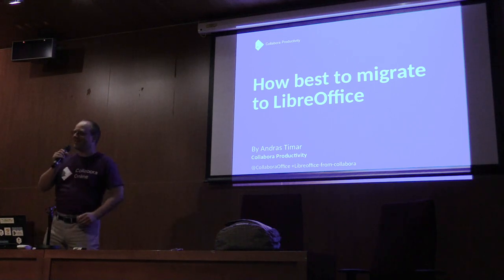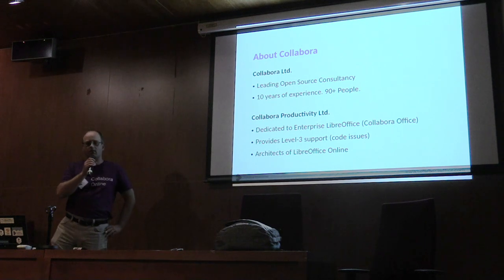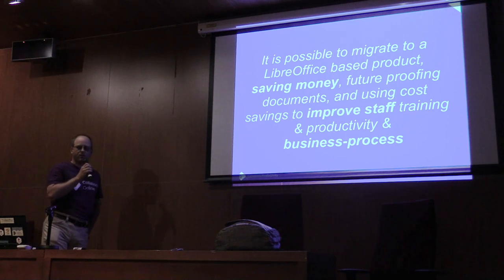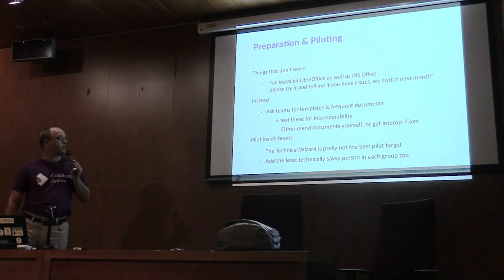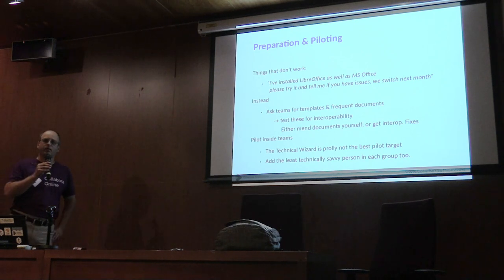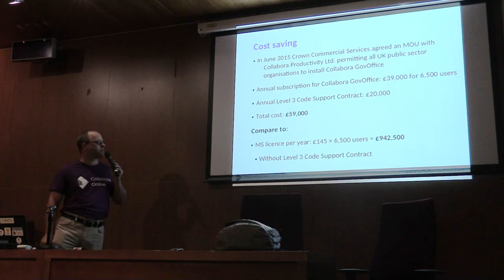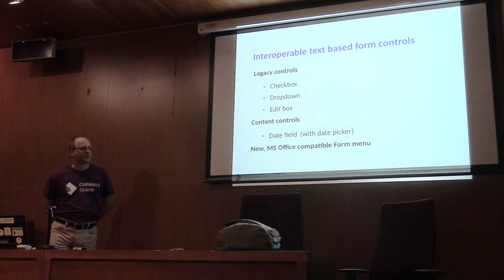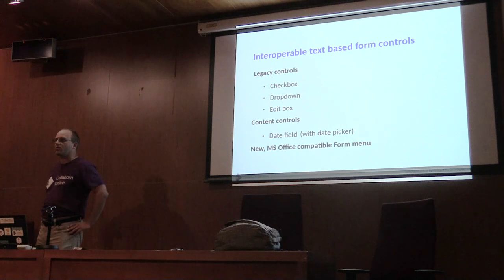LibreOffice Conference 2019 – How best to migrate to LibreOffice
A presentation from the LibreOffice Conference 2019 in Almeria, Spain. Presenter: Andras Timar. (For better audio, use headphones.)